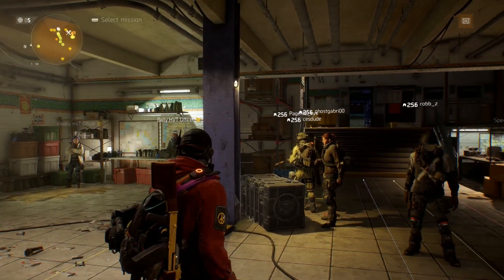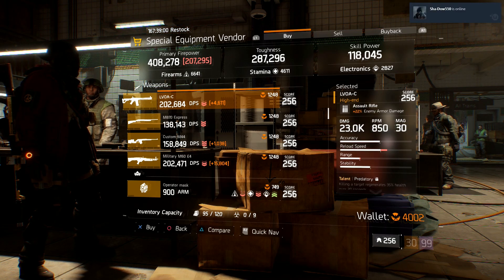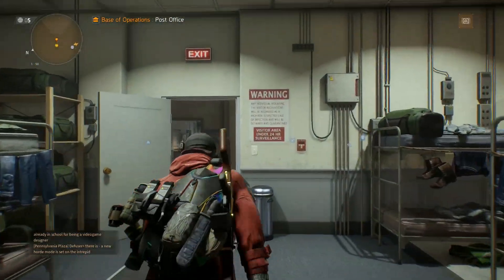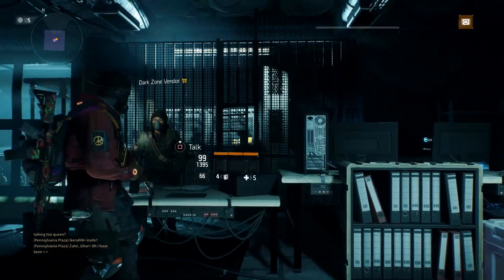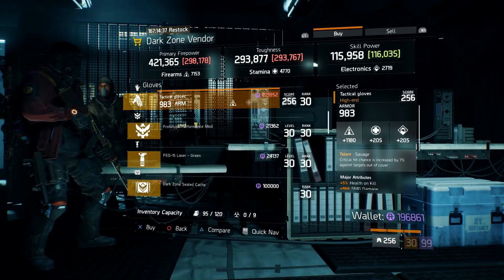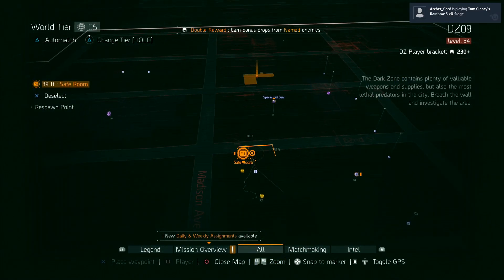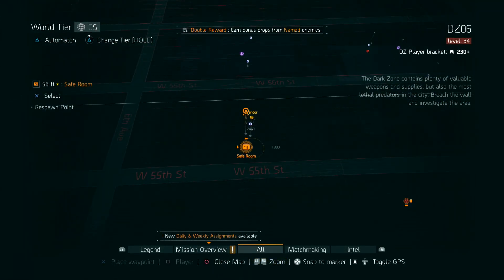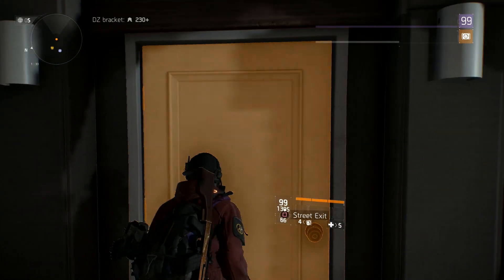The Division | Weekly Vendor Reset | Item of the Week | September 1, 2017 | Perfect Your Build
It's time for another weekly vendor reset in The Division. What are we going to find across the entire game world. We are going through all the major vendors across the light and dark zone locations. This is a highlight video showcasing the best gear from all the locations to save you time. Lets perfect your build.

📌 Join the Green Team!
📌 Badge next to your name!
📌 Highlighted GREEN name in chat!
📌 Priority when playing with viewers!
📌 Exclusive channels on my Discord server!
📌 Immune to slow mode when activated!

📌 Your donation and message will be pinned at the top of the chat.
📌 The bigger the donation, the longer it's pinned for everyone to see.
📌 Helps keep donations off the video feed to keep the focus on the gameplay.

Will be dropped in chat every 30 mins or so. Different session key to keep spam users out.